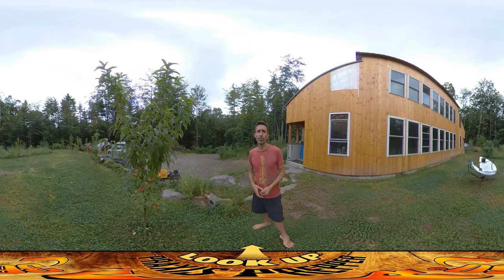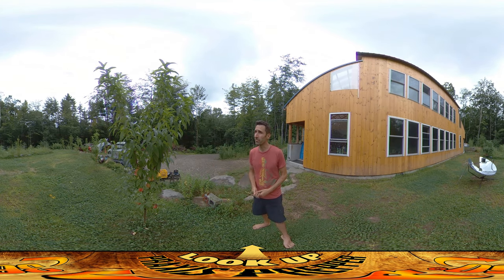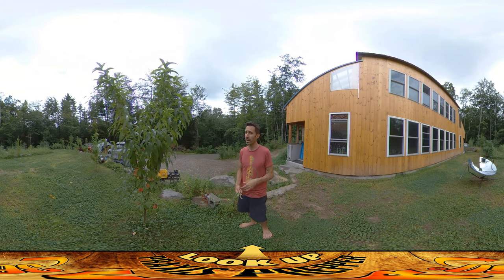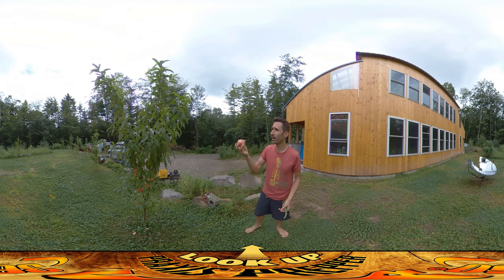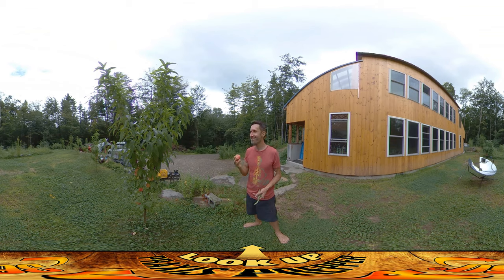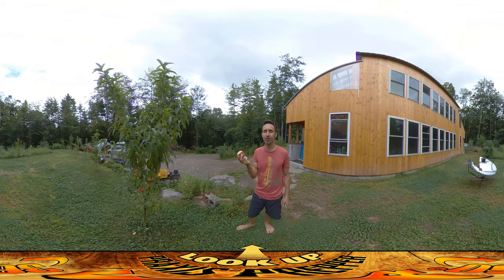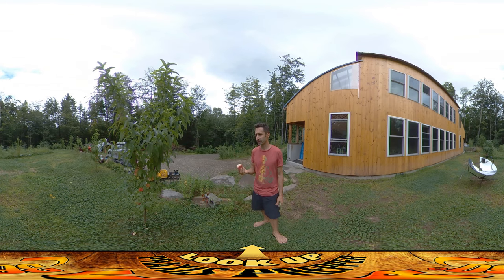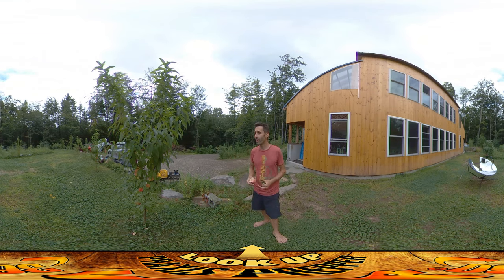Homestead Building - Orchard Providing the First Fruit